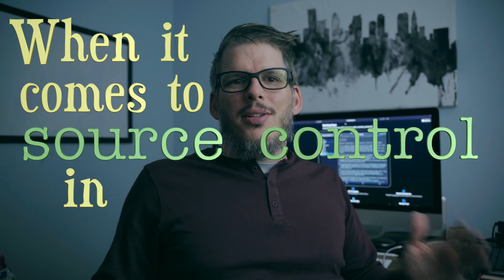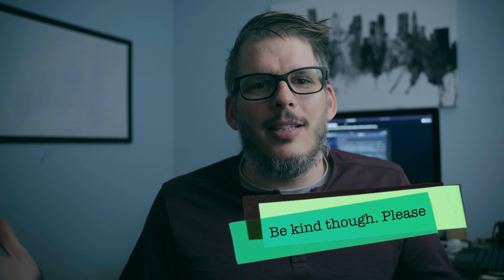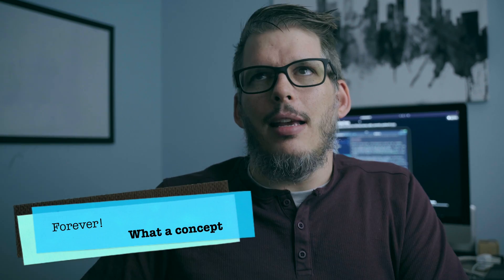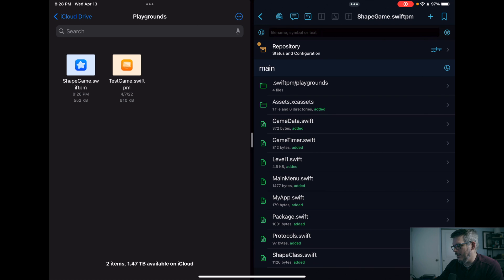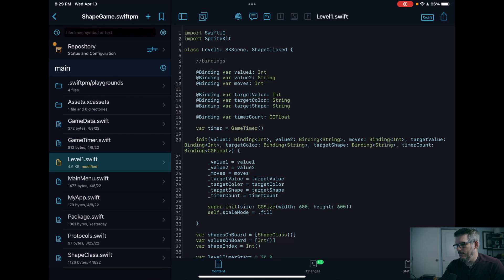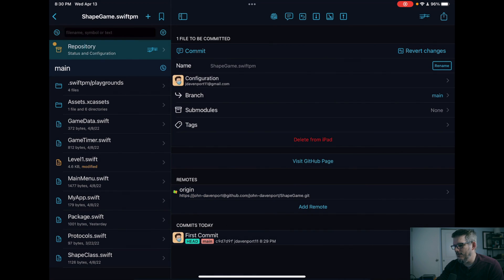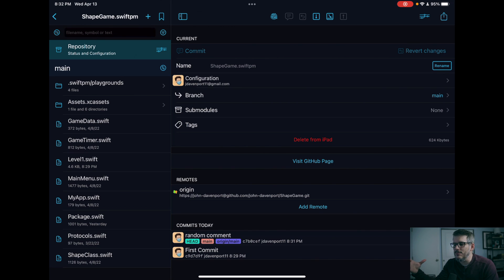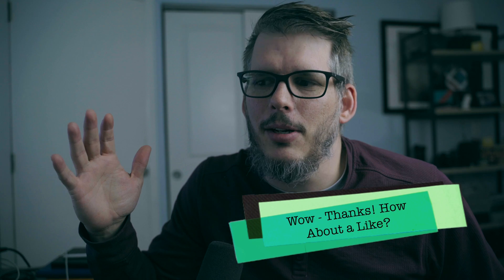Getting Swift Playgrounds To GitHub | The Missing Feature Found?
Apple has done a fantastic job with Swift Playgrounds 4, except there's one major flaw! No first party git/source control from Apple. Now way to easy and seamlessly link Swift Playgrounds with my account on GitHub.

Until - Working Copy!

I found this app on the AppStore the other day and knew that I had to make this video. I was blown away by not only the functionality of it, but also just how simple it was to get setup and working.

Not only can you track all the changes you make in Swift Playgrounds giving you true source control and allowing you to revert changes if you screw something up, but you can also link a remote repository to Working Copy and push your changes to GitHub. This adds so much flexibility to Swift Playgrounds and the concept of coding on your iPad that we are really just waiting on Apple to build an even more robust IDE into either Swift Playgrounds itself or as a standalone Xcode for the iPad.

Until then though - Working Copy is going to be the best solution for this problem that I can see.

Chapters for Lazy People Who Want To Skip Around ;)
0:00 - No First Party Source Control on Swift Playgrounds 4
0:18 - Preface: Not Sponsored (cause this channel is tiny) & I'm a n00b
0:57 - About Working Copy
2:04 - Linking Swift Playgrounds to Working Copy
3:49 - Syncing Working Copy with GitHub
4:59 - Final Thoughts and Recommendations

iPad Pro
Apple Pencil